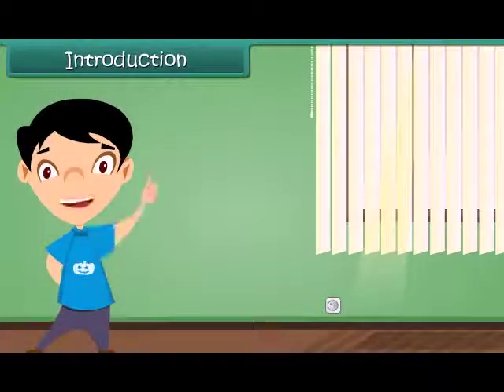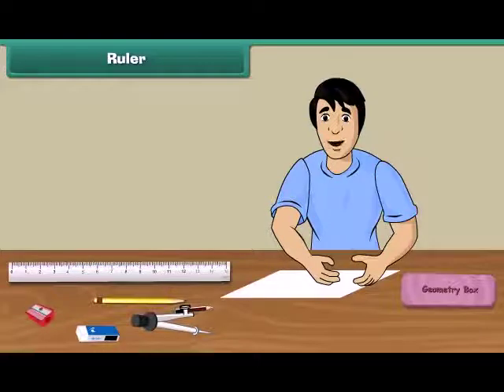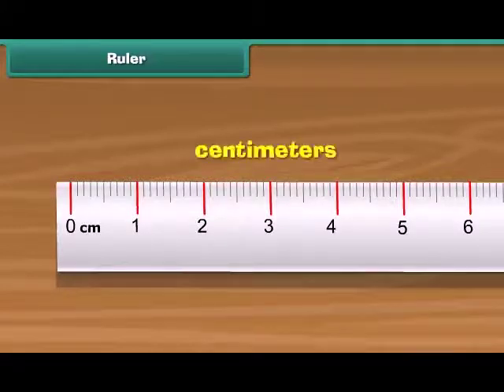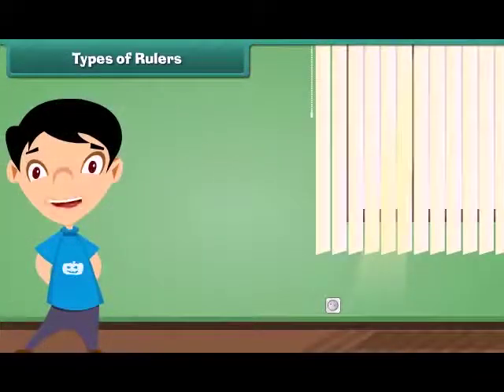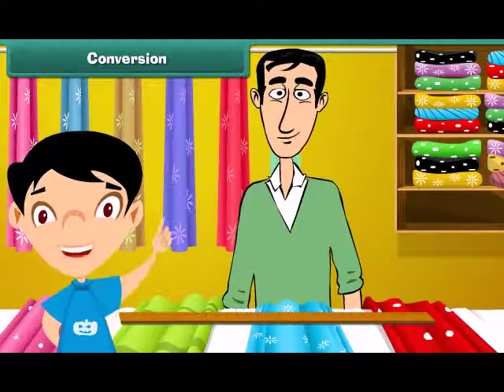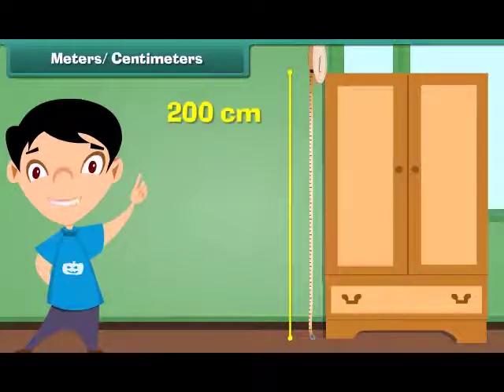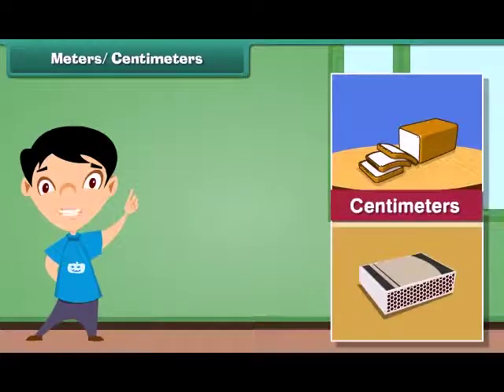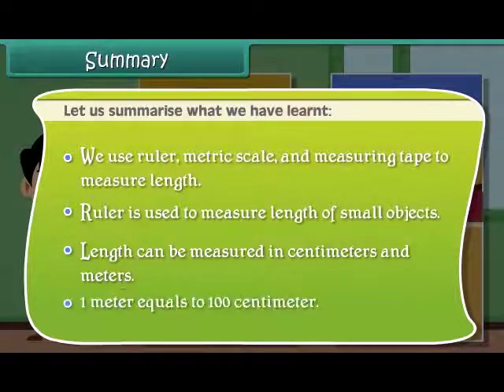Measurement of Length